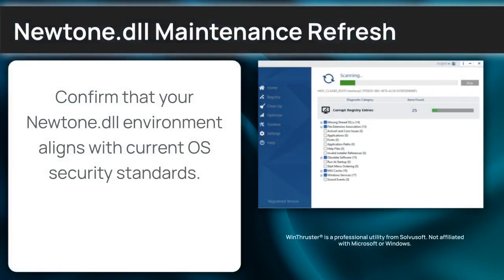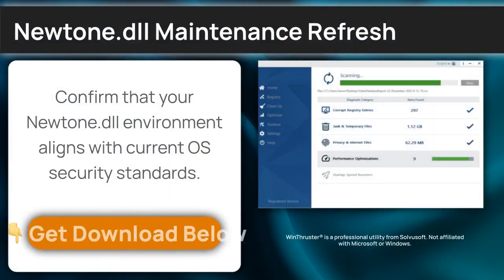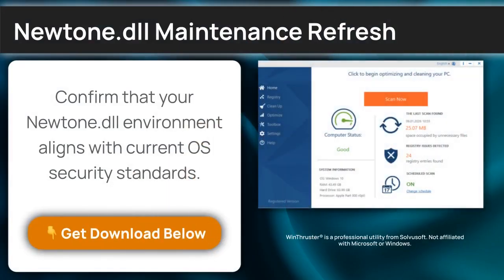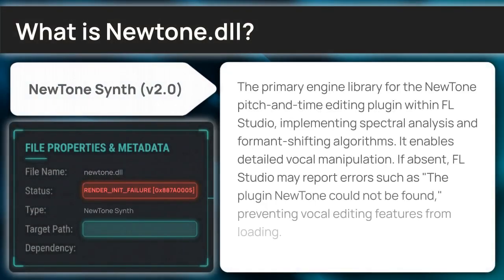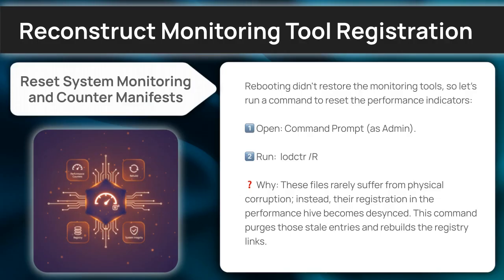Newtone.dll Missing? Fix FL Studio Plugin Error!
Wondering why Newtone.dll suddenly isn’t available? In most cases, this points to a software installation issue rather than a hardware problem.

What is Newtone.dll? The primary engine library for the NewTone pitch-and-time editing plugin within FL Studio, implementing spectral analysis and formant-shifting algorithms. It enables detailed vocal manipulation. If absent, FL Studio may report errors such as "The plugin NewTone could not be found," preventing vocal editing features from loading.

Built as a Multimedia Audio Engine DLL, Newtone.dll utilizes the NewTone Synth to support Image-Line functions. I’ve broken down the troubleshooting process into clear, easy-to-follow steps.

▶ Key points in this video:

- Resolving missing newtone.dll dependency files
- Discover more about the newtone.dll file

Timestamps:

00:00 - Briefing
00:21 - See the main function of newtone.dll
00:48 - Reviewing library requirements for newtone.dll
01:12 - Reinitializing system services with a reboot
01:30 - Redistributable Package Restoration
02:08 - Identifying reliable download sources